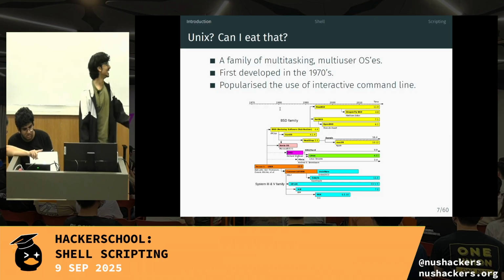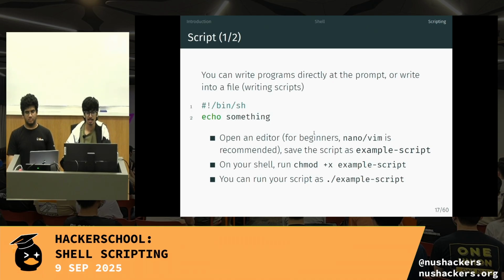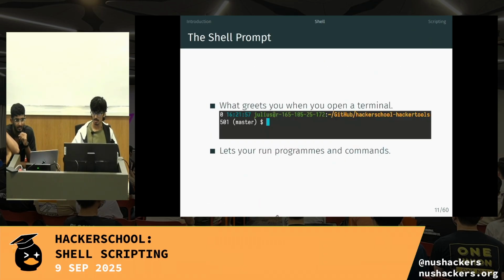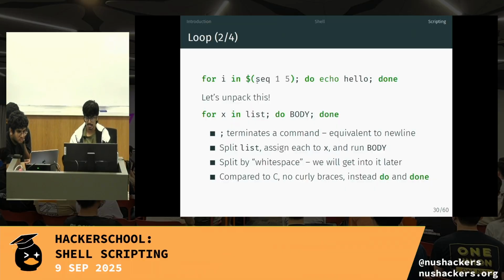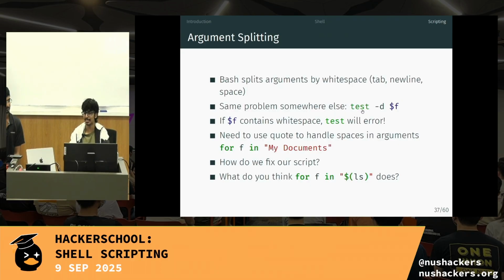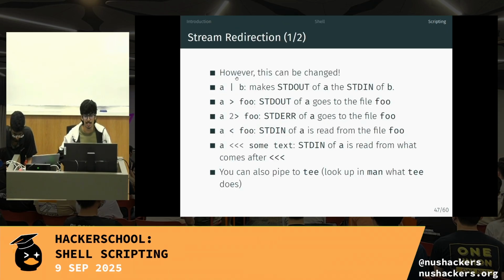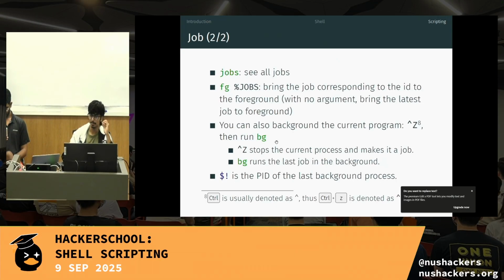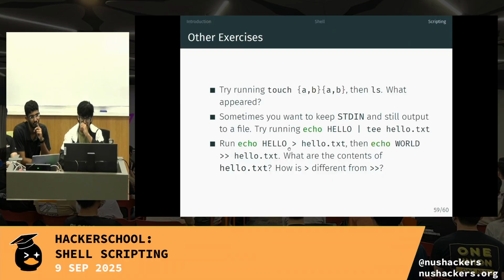Hackerschool: Shell Scripting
The shell is a fast, efficient textual interface to your computer. From file management to text processing, learn to write your own scripts to save time and boost your productivity!